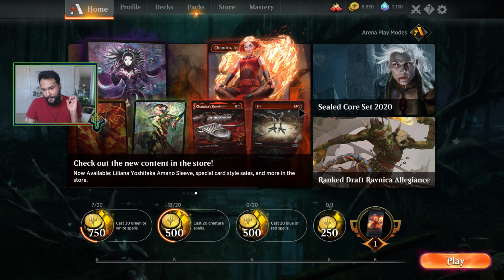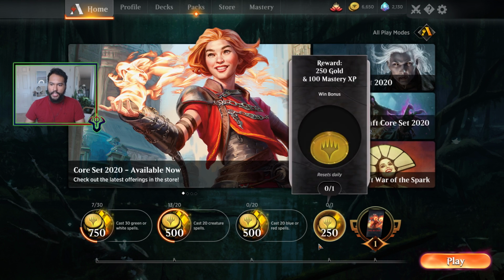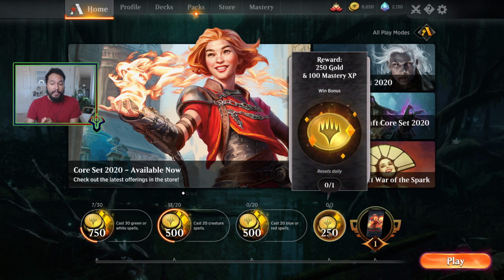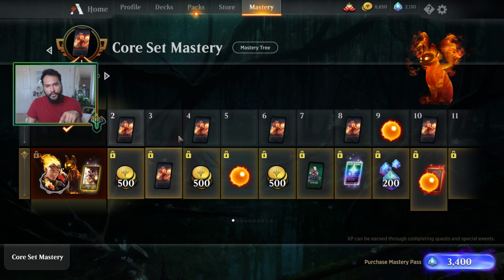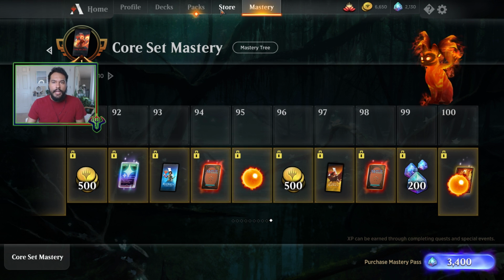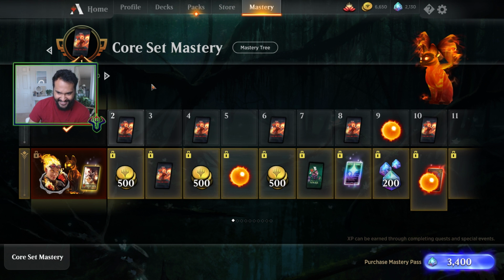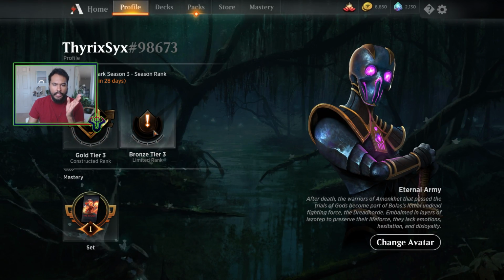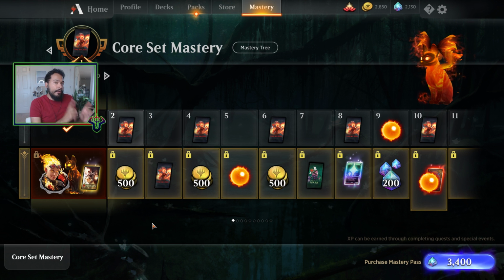MTG Arena M20 | Pack Openings and My Thoughts on the Mastery Pass [uh-oh]